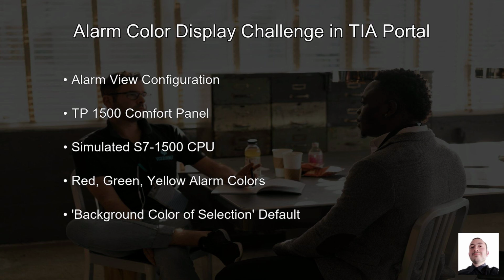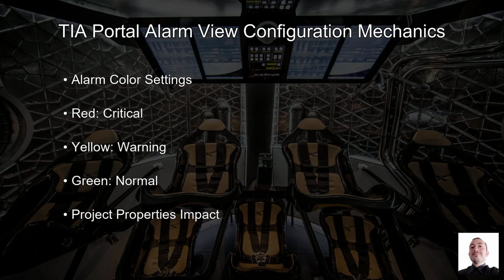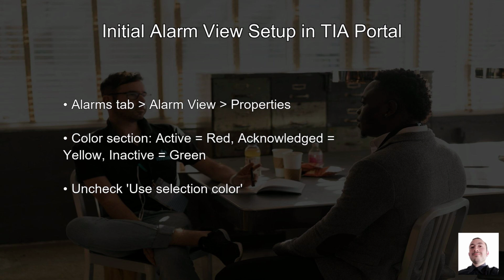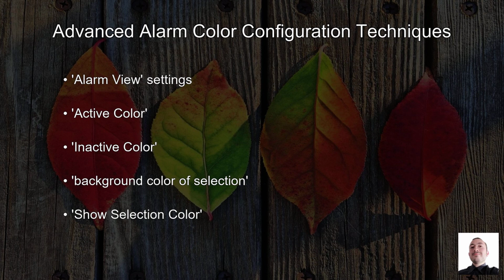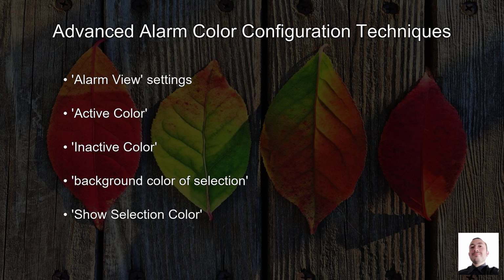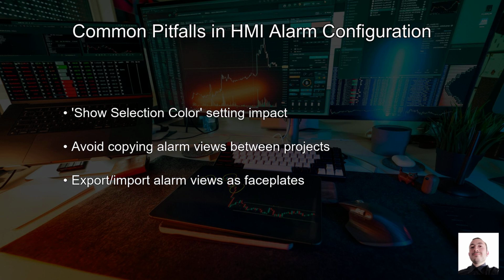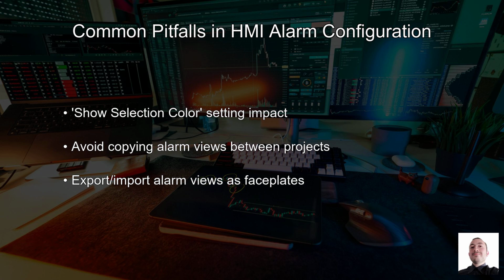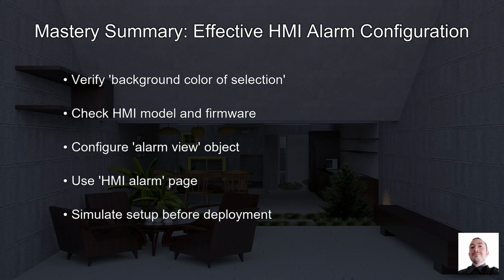Master HMI Alarm Color Configuration in TIA Portal | Step-by-Step Guide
Welcome to our comprehensive guide on configuring HMI alarm colors in TIA Portal! Whether you're a beginner or an experienced engineer, this video will walk you through every essential step.

📌 : Discover the common challenges faced when setting up alarm colors in TIA Portal.

📌 : Learn the fundamental mechanics behind configuring alarm views in TIA Portal.

📌 : Get started with the initial setup of your alarm views to ensure a solid foundation.

📌 : Dive into advanced techniques to enhance your alarm color configurations.

📌 : Avoid common mistakes that can hinder your alarm configuration process.

📌 : Wrap up with a summary of best practices for effective HMI alarm configuration.